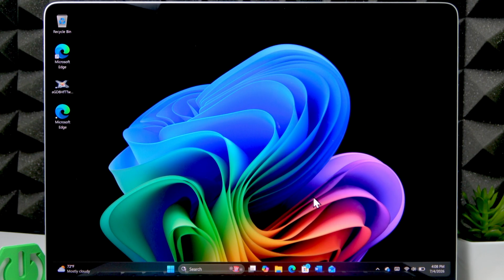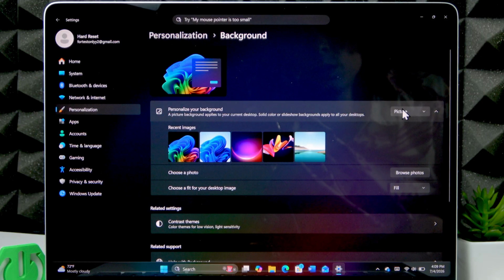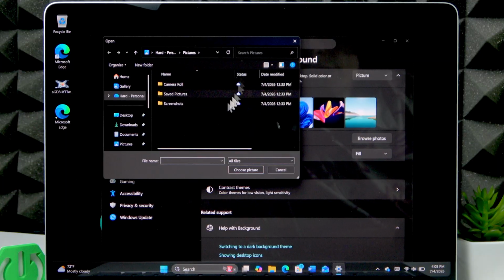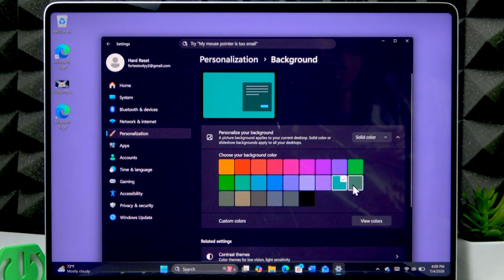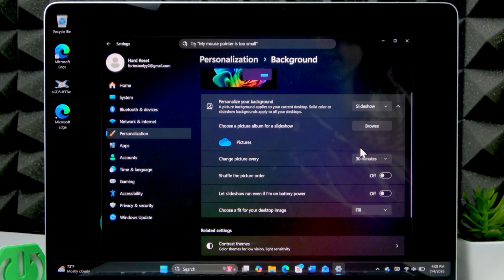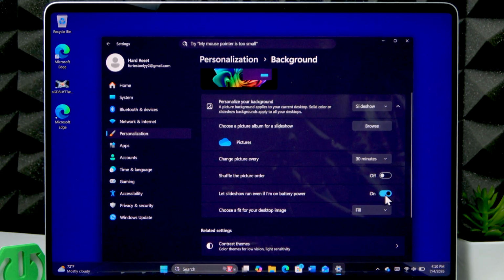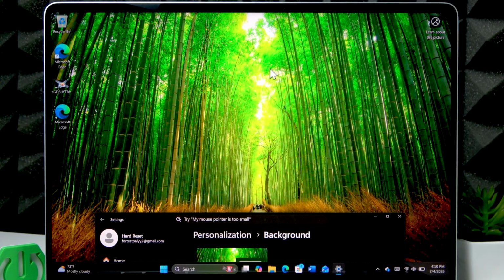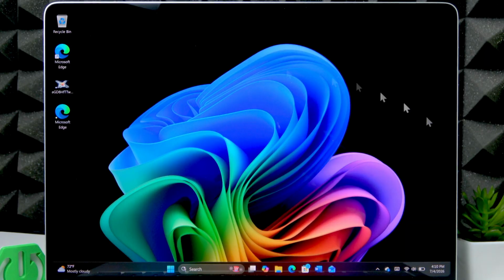MICROSOFT Surface Laptop 8 – How to Change Wallpaper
This video shows how to change the wallpaper on your MICROSOFT Surface Laptop 8th Generation step by step. You will learn how to open Personalize, choose between Picture, Solid Color, Slideshow or Windows Spotlight, browse for your own photos, set image fit, pick a custom color, and adjust slideshow frequency and battery options. Follow these simple steps to customize your desktop background and make your Surface Laptop 8 look the way you want.

How to change wallpaper on MICROSOFT Surface Laptop 8?
How to set a slideshow wallpaper on MICROSOFT Surface Laptop 8?
How to enable Windows Spotlight on MICROSOFT Surface Laptop 8?

0:00 Welcome and overview
0:07 Open desktop and select "Personalize"
0:20 Expand Background menu and options
0:31 Picture option — default images & Browse Photos
0:59 Solid Color — choose default or custom color
1:18 Slideshow — pick folder, frequency, shuffle, battery option
1:50 Windows Spotlight — rotating Microsoft images
2:21 Apply your choice and finish